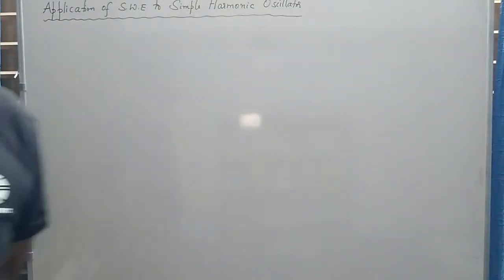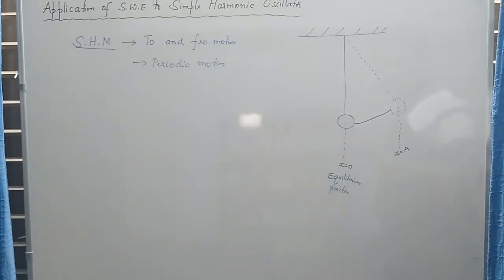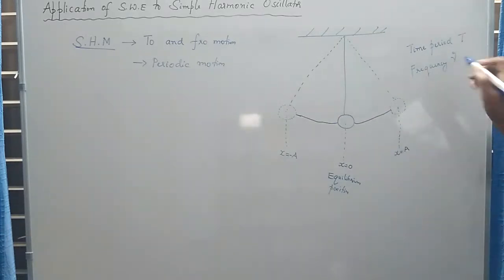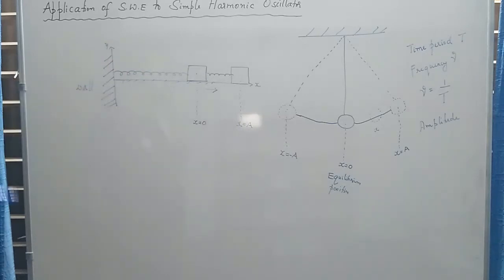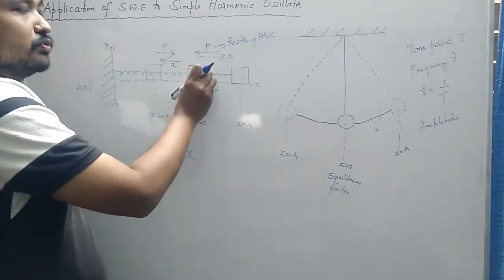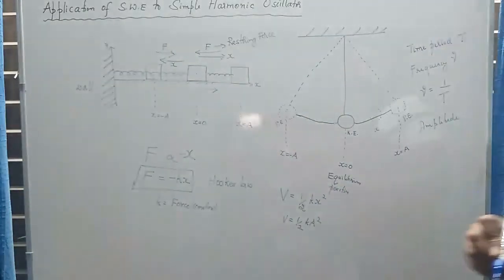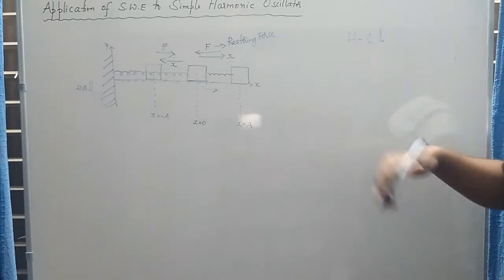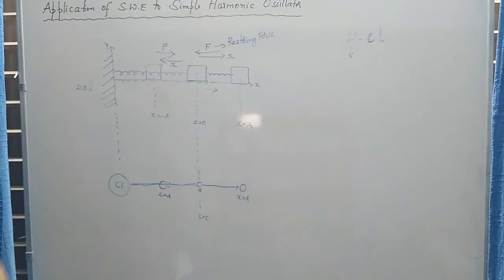Quantum chemistry -20